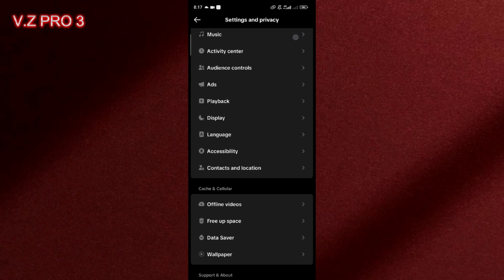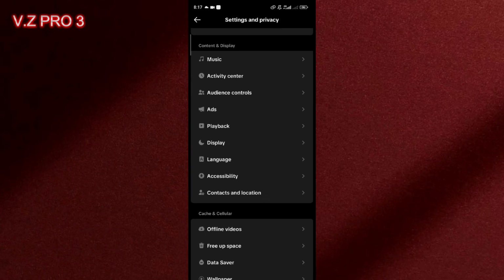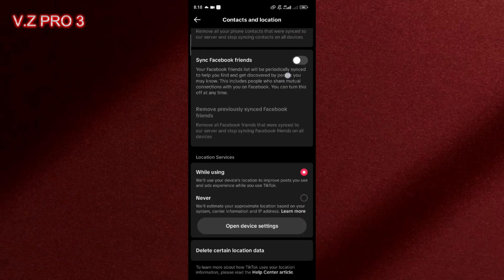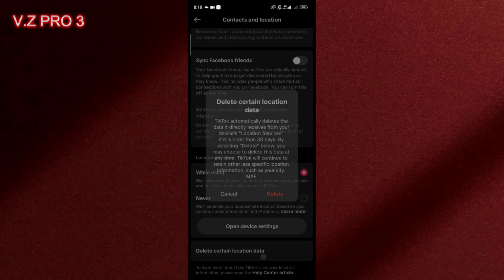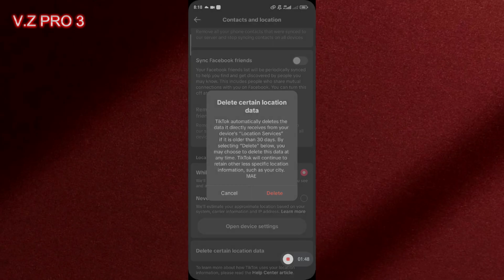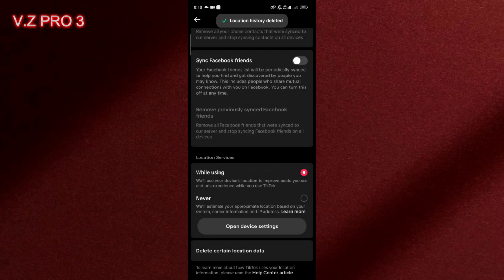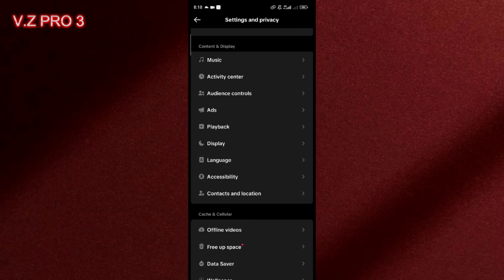How to Delete your Certain Location Data on TikTok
TikTok automatically collects certain information that can help determine your general location, even if you don’t tag where you are in your posts. This can include information related to your SIM card, network connection, and device characteristics. TikTok may also collect precise location data (such as GPS coordinates) if this feature is available in your region and you choose to enable location permissions on your device.